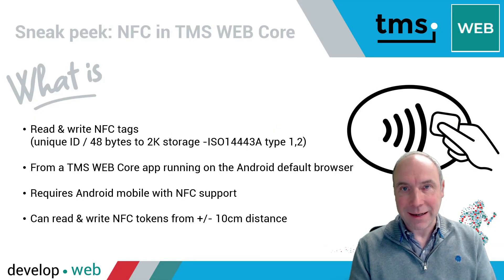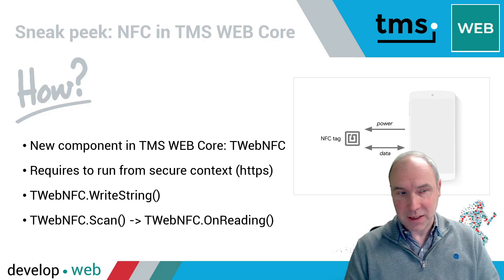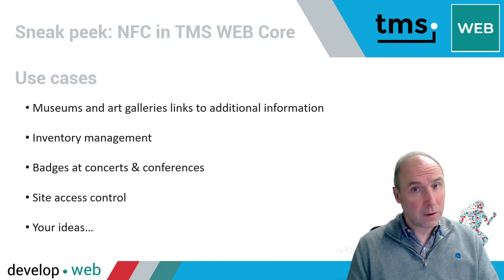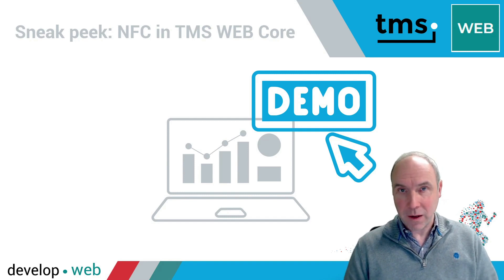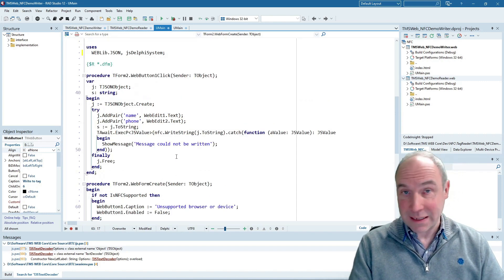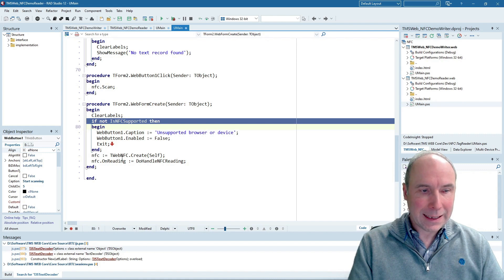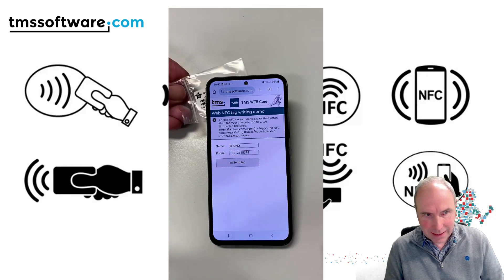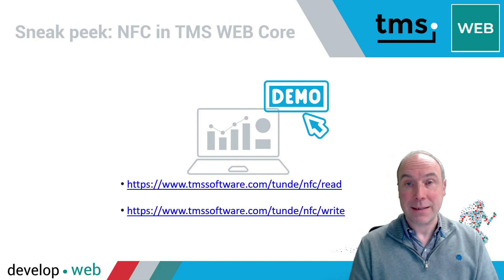Work with NFC tags from TMS WEB Core apps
Immerse yourself in the world of NFC technology with Bruno Fierens in this tutorial video! Discover how to use NFC tags from a web application and learn about various applications, from museum guides to inventory management. Bruno guides you through the use of the TMS Web NFC component and demonstrates how to easily write and read information from NFC tags. Follow the demonstration with an Android smartphone and explore the versatile possibilities of NFC technology. Watch this video and get ready for a future update of TMS WEB Core.

ABOUT:
TMS software, established in 1995, is a software development company specialized in: